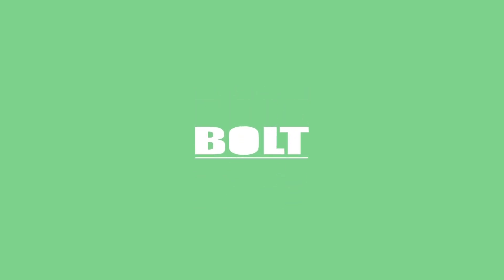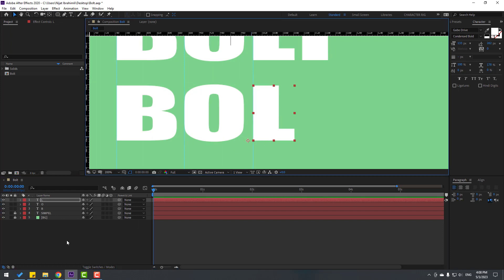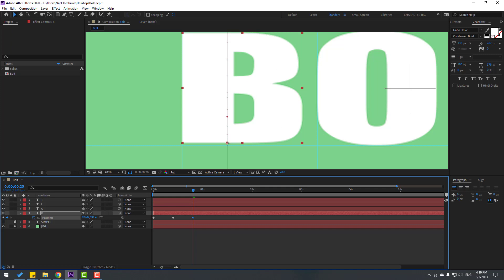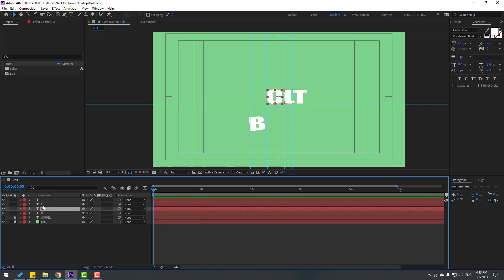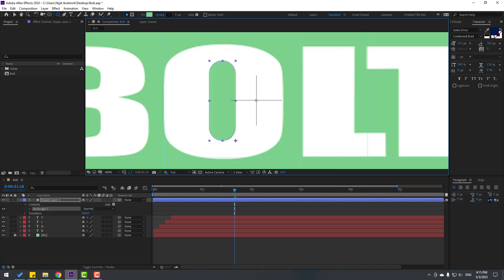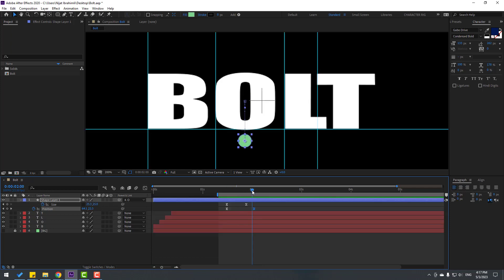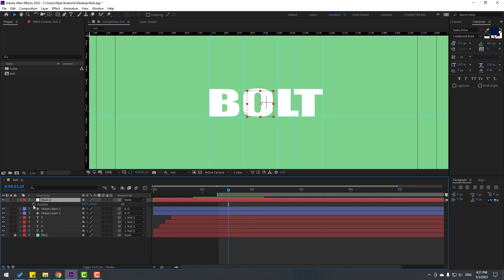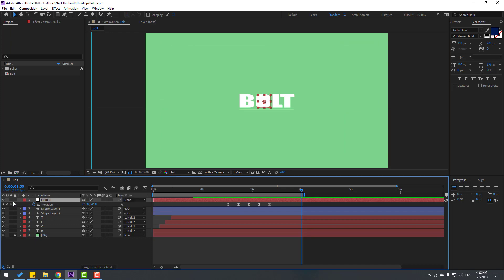Beginner Logo Animation in After Effects Tutorials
Hi guys, welcome to my new After Effects tutorial. In this tutorial i will show how to create 2d logo animation for beginners. Let's get started!